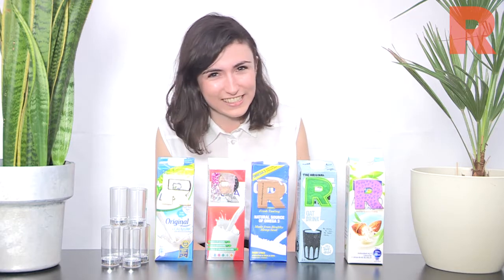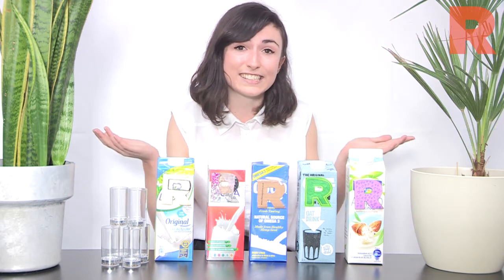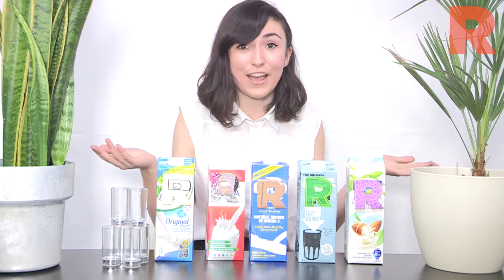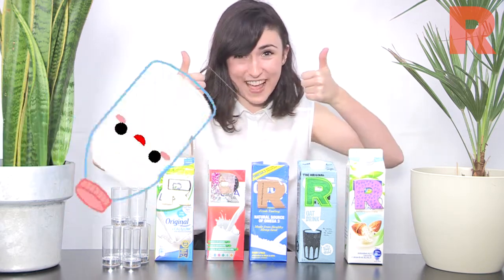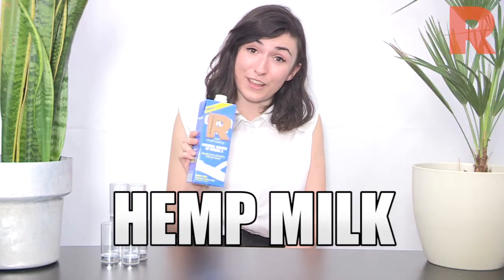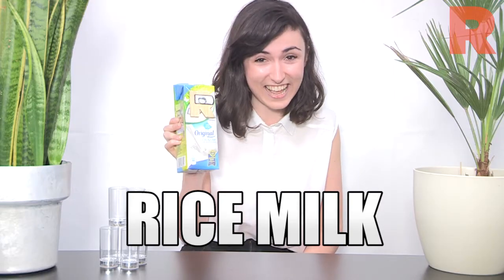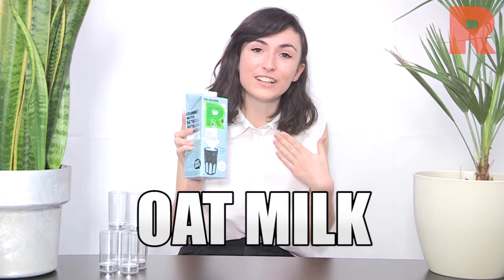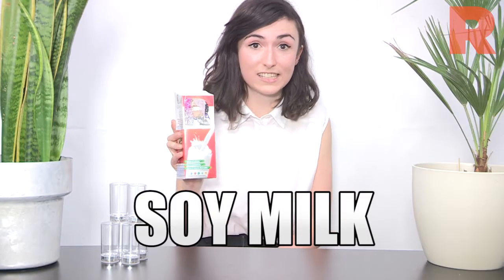Got Milk(s)? The Ultimate Milk Taste Test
Mmmm, milky. Sammy forced a fair flock of milky treats down the necks of her colleagues. We might fire her - but in the meantime, here's the result.

The BristolTakeover is here.

Bristol's youth-led online platform, Rife is widespread, universal, full of life.

Born out of a partnership between Bristol Youth Links and Watershed, Rife magazine is a new magazine for young people, written by young people. Covering film, music, art, culture, social issues and politics, Rife is everywhere covering everything Bristol has to offer its young people through all your favourite channels, like YouTube, Twitter, Facebook, blogs, Vines, photos and more.